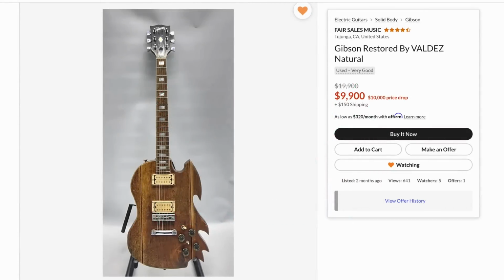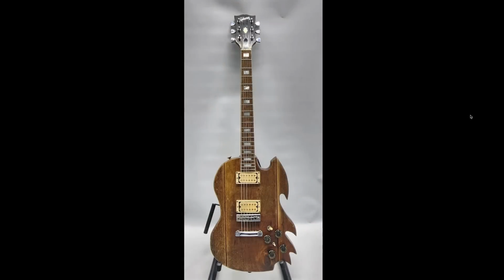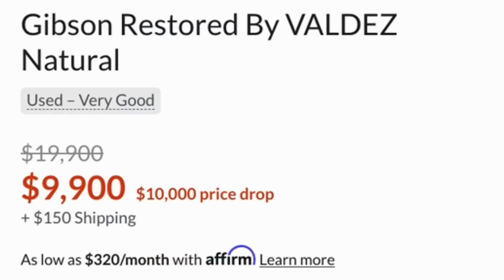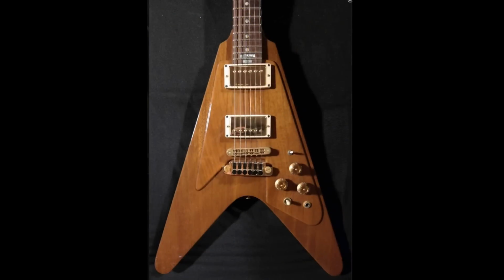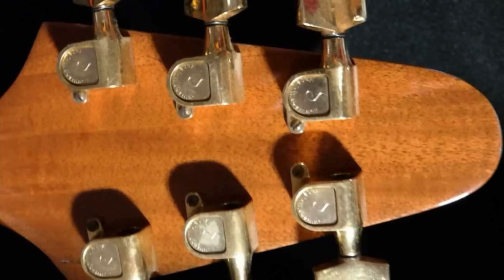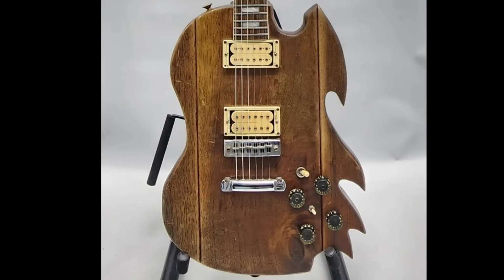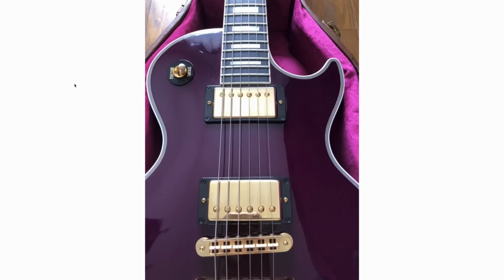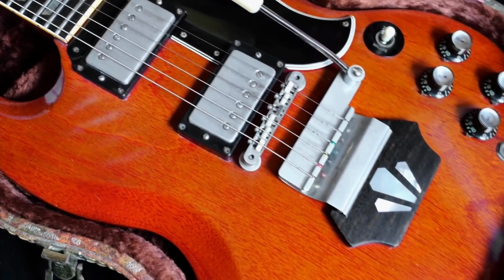Gibson "Restored by Valdez" ?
Today we are taking a look at a Gibson "Restored by Valdez" SG to see if we can uncover the mystery!

🐕 Episode Guide:
0:00 - Intro - Check Links in the Description
0:11 - Gibson Restored by VALDEZ
0:44 - Is This an Actual Gibson? / Construction
3:01 - The Asking Price(s) / What It's Worth
4:29 - Another Valdez Creation
6:02 - Who is Valdez?
7:44 - GIANT Gibson Prop Guitar
8:33 - Gibson Les Paul Custom Grape Fire Proto
9:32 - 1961 Gibson Hardshell Case
10:41 - What to Watch Next!

🎞️ Videos Mentioned:
4:13 The Haunted Hornless SG Halloween Special 2019

5:22 2020 Gibson Hendrix Signature 1969 Flying V

10:21 Vintage 1962 Gibson Les Paul SG Standard Ebony Block